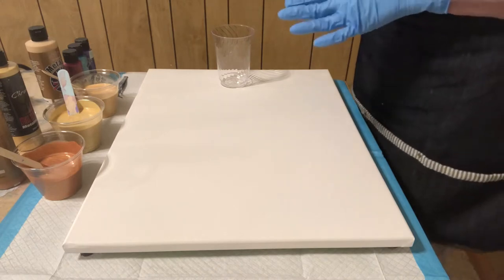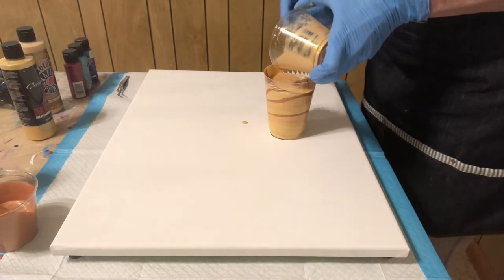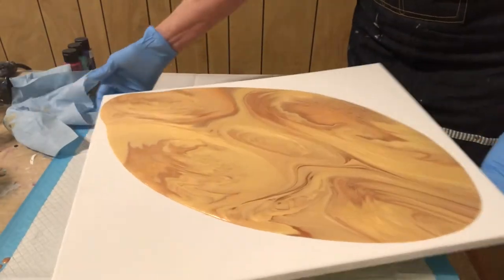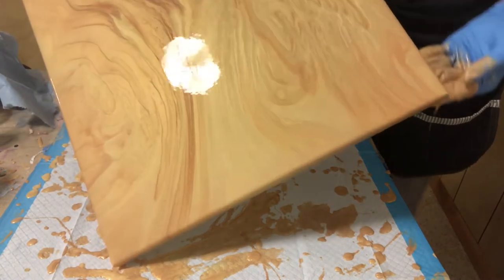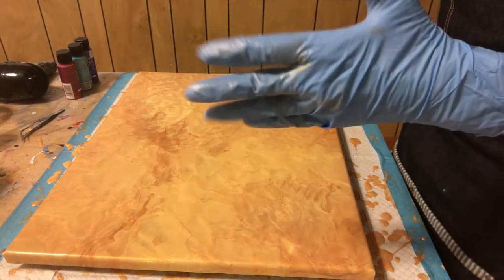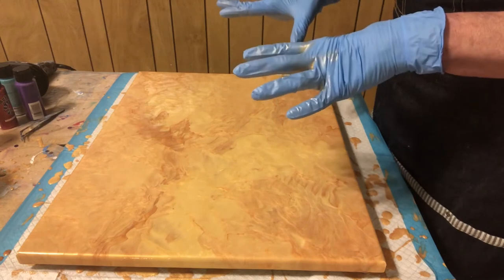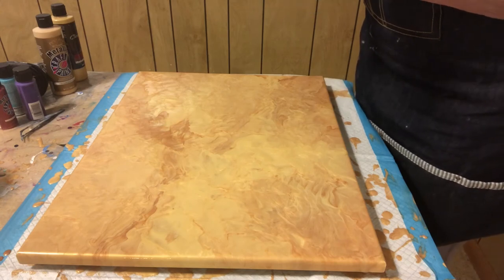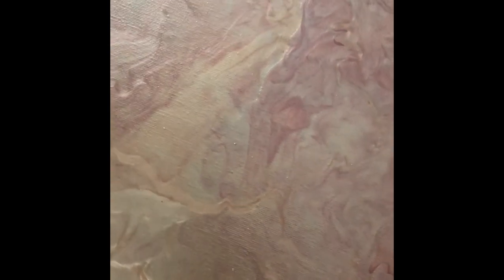New! "Mica Texture with Metallics" Multiple Straight Pour Blow Dryer Acrylic Pour Fluid Art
Watch to the end for another SURPRISE IDEA!!!  :)
16x20 Canvas SEE BELOW FOR DETAILS
Colors: Anita's Classic Gold, Anita's Bronze Metallic, Chroma Molten Metals Dorado Gold (PURCHASE AT AMAZON OR DICK BLICK)
Paint Mix; 1 part paint/2 parts Floetrol/ no water added.
TO JOIN THE CHALLENGE: Do a painting using the 2 Gold Metallic Colors, Bronze is Optional, Use your choice of another Metallic Color as well, YOUR CHOICE OF COLOR AND BRAND.
YOUR PAINTING WITH YOUR NAME AND TECHNIQUE WILL BE IN A SLIDE SHOW VIDEO. EACH PAINTING WILL BE RANDOMLY ASSIGNED A NUMBER AND AT THE END OF THE VIDEO I WILL DRAW A NUMBER AND REWARD A FREE PAINTING OF MINE TO THE WINNER WITH FREE SHIPPING!!!  As our beautiful friend Julie Cutts says LET'S DO THIS!!!
and get their art and name in my video to show their friends!!!  :)
I decided I will choose three of my paintings from videos posted in June and the winner can choose the painting they want. or if there is a recent video of mine that has a painting they love they can tell me and I will ship it to them. :)
PLEASE JOIN ME IN THIS ADVENTURE AND LETS HAVE FUN!!! :)